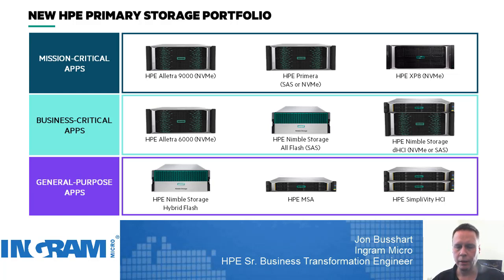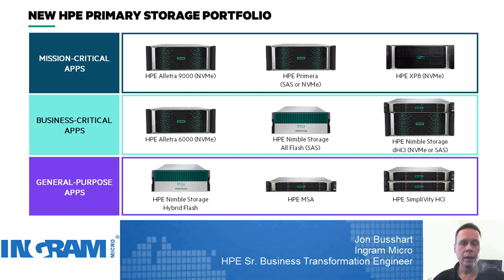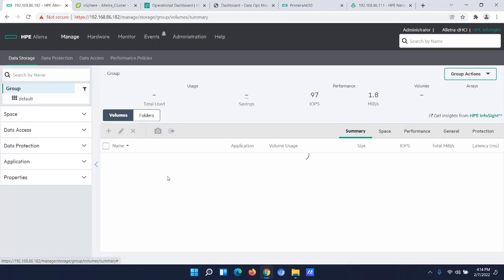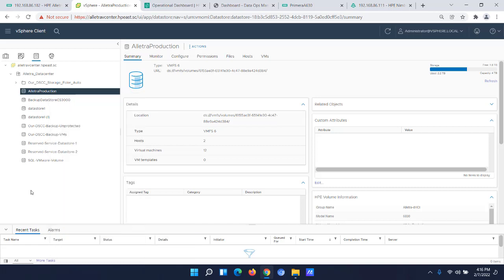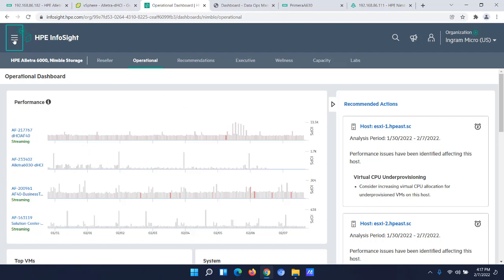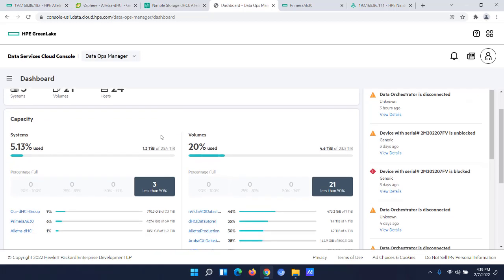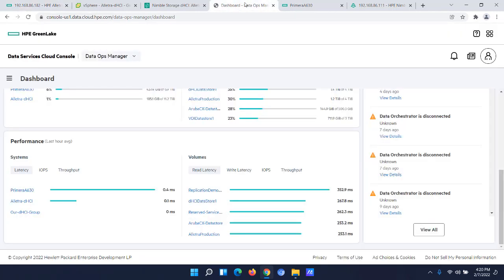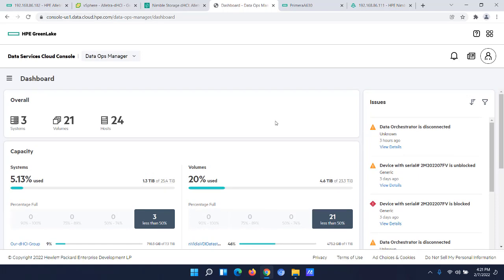Alletra: The Similarities and Differences Between Primera and Nimble Storage Solutions